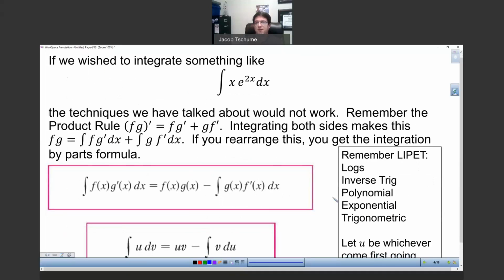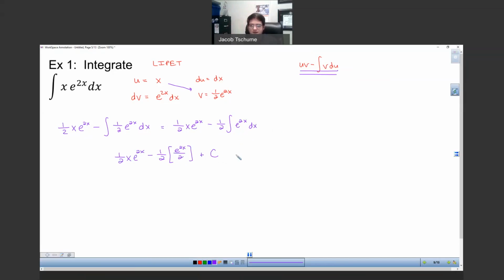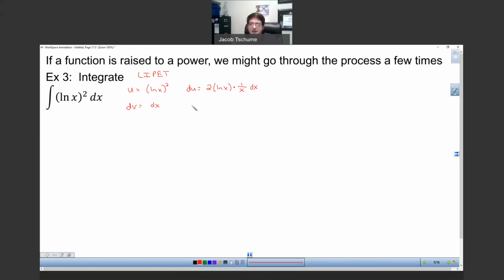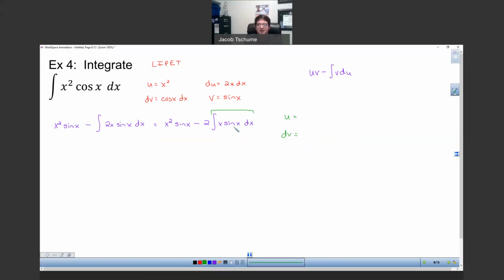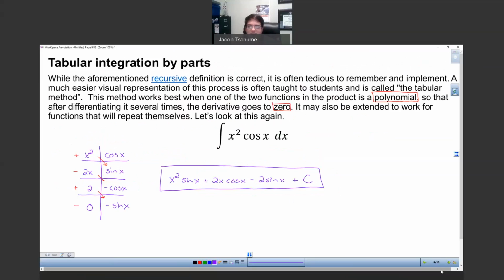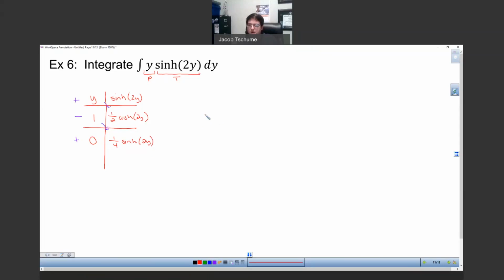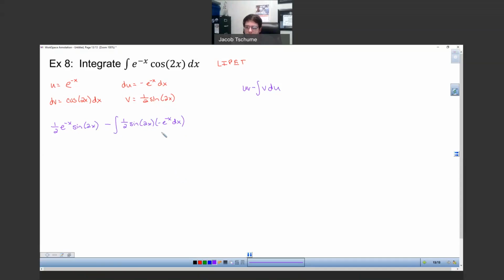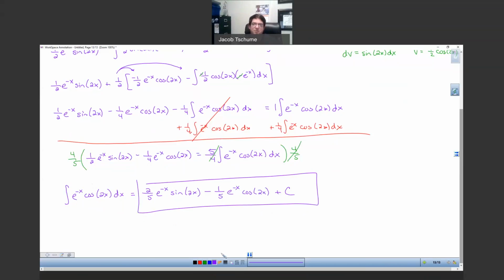Section 7 1 Integration by Parts